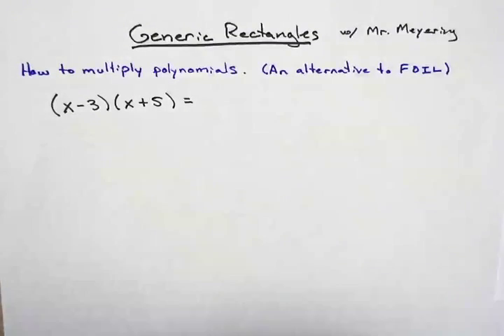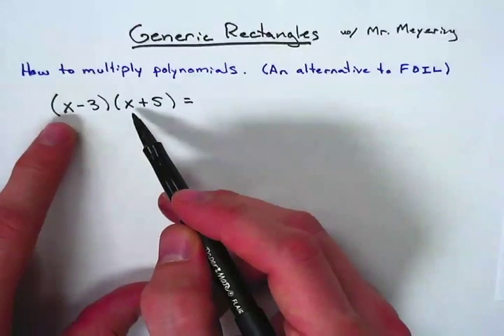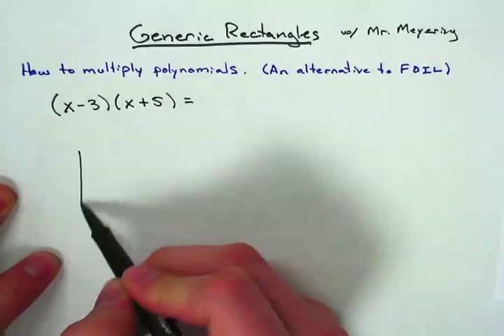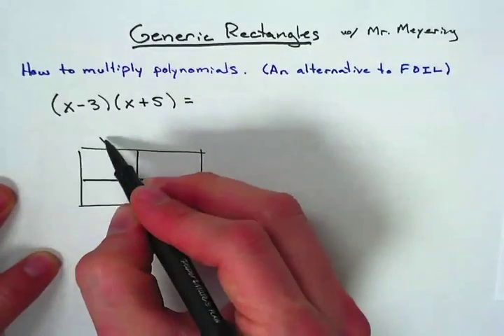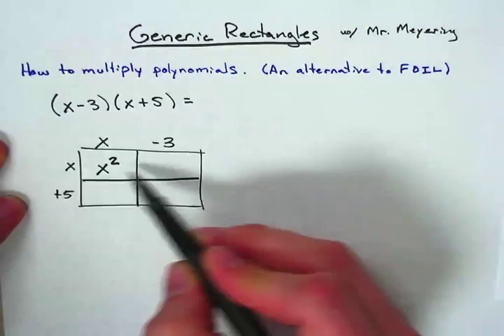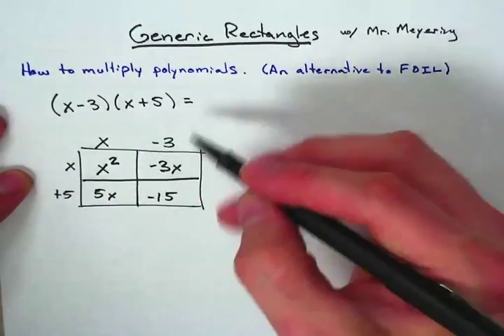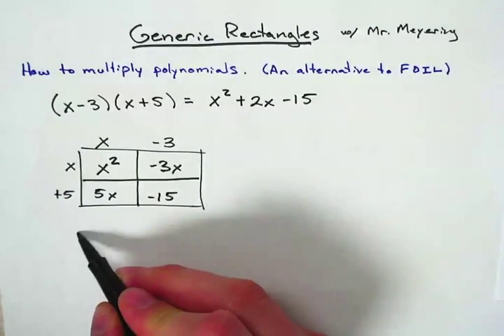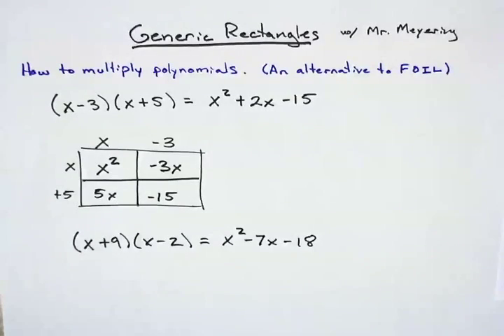Generic Rectangles.mov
Multiplying polynomials can be made easier with the use of the generic rectangle to organize the information.